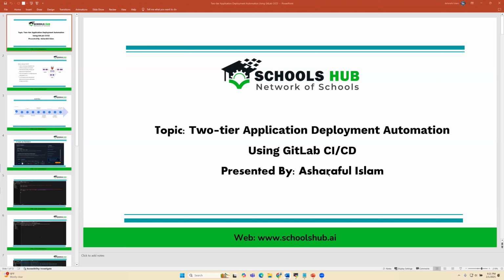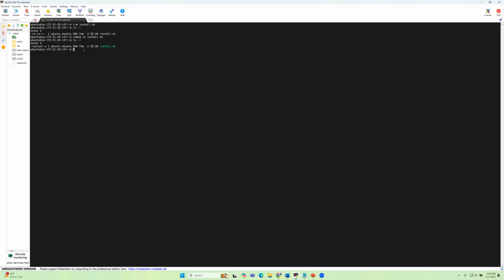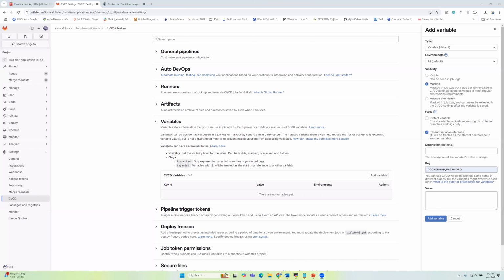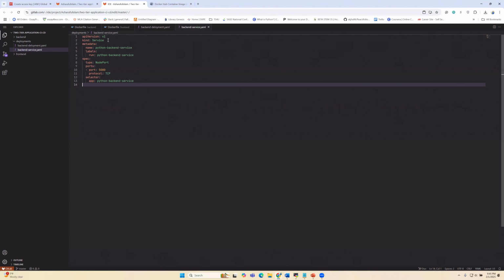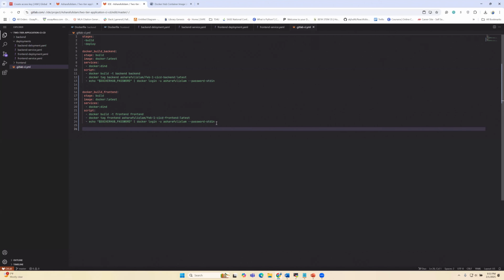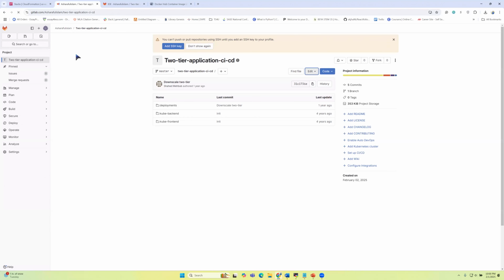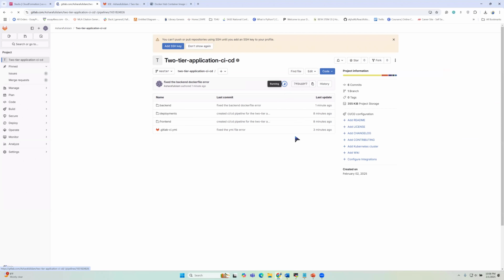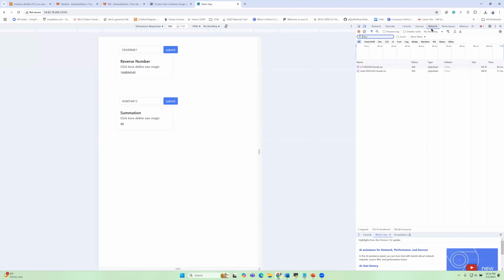Two-tier Application Deployment Automation Using GitLab CI/CD|AWS|CloudOps